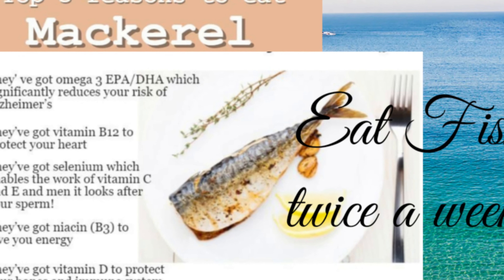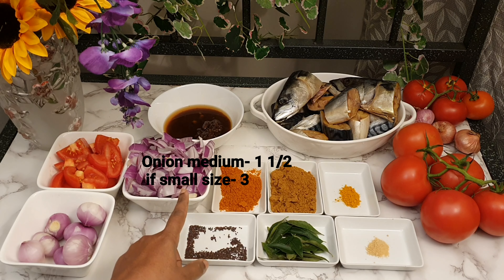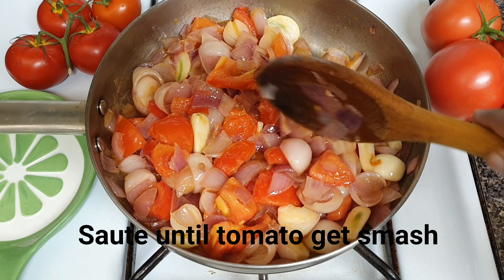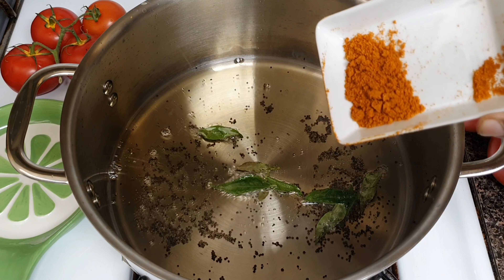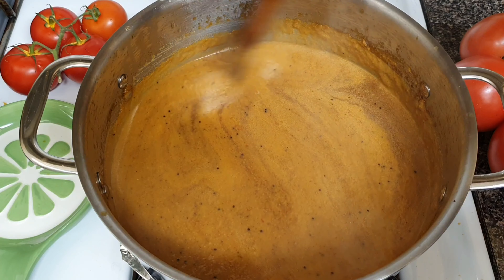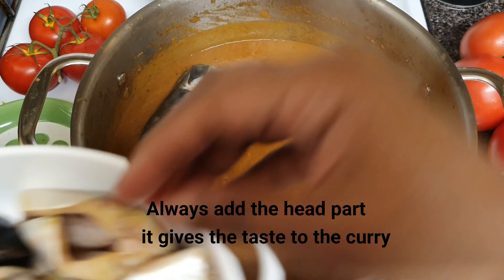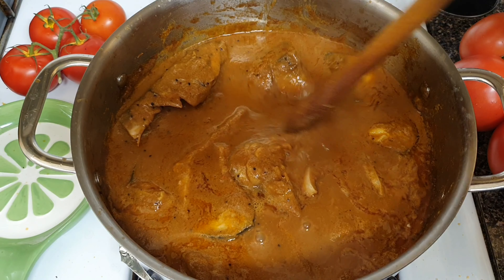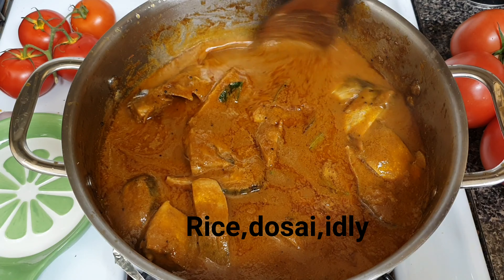Mackerel/Ney meen/kulumbu in tamil E-Z Method @ olives samayal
Mackerel is a nutritious fish for everybody. It has high levels of essential fatty acids, which improve endurance and aid recovery after exercise, while helping to maintain beautiful skin.